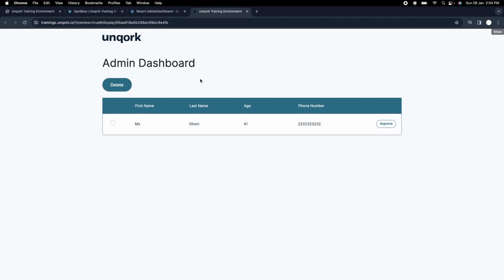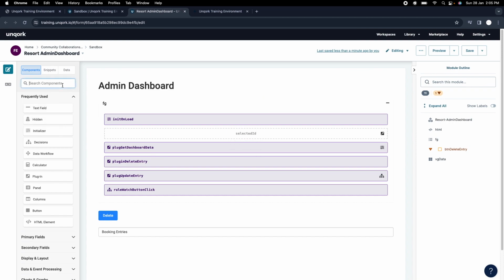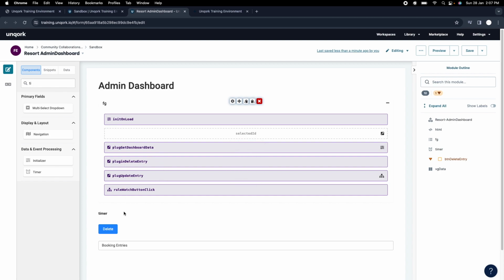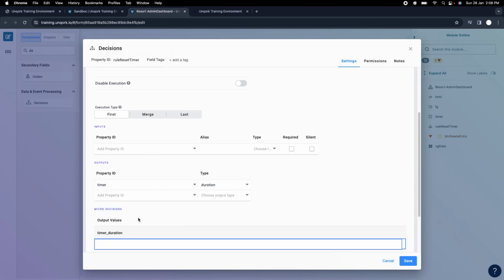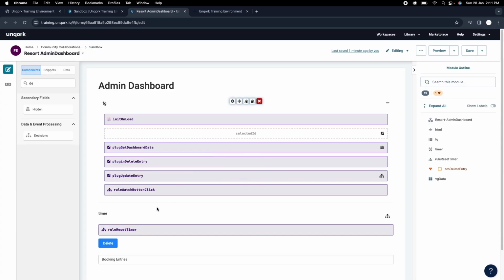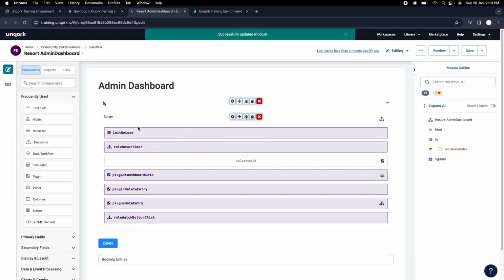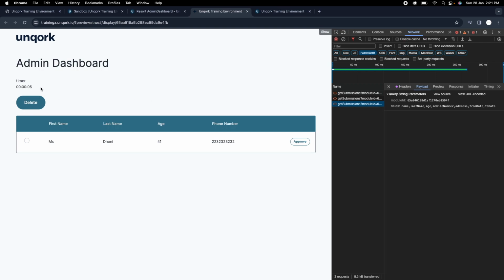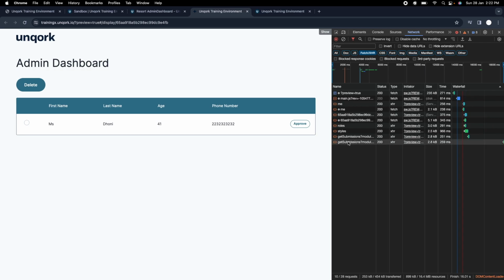UNQORK | "Auto Refreshing Dashboard" every 10 seconds | Use Case 1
This video is about building the logic to Auto Refresh the Dashboard.